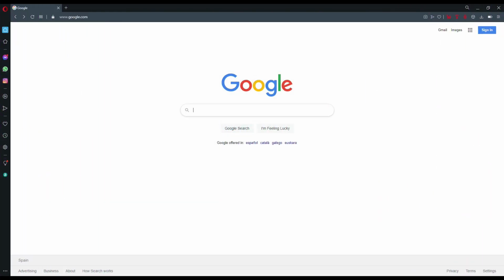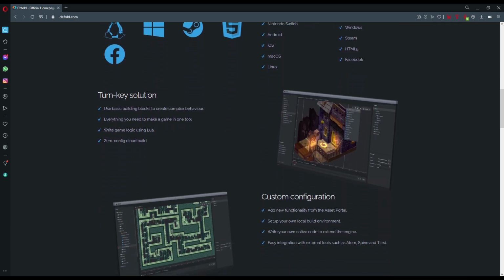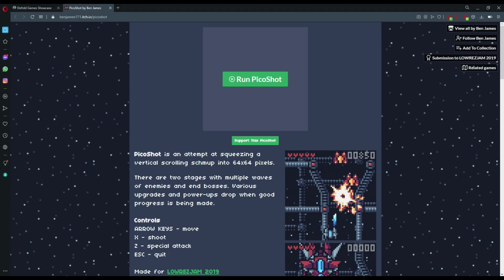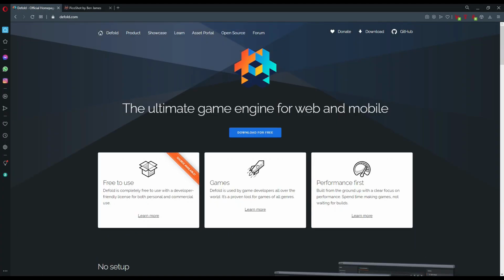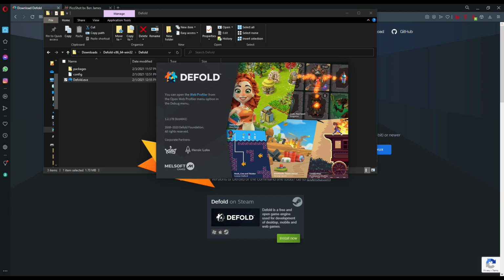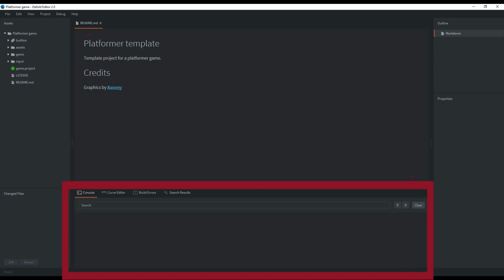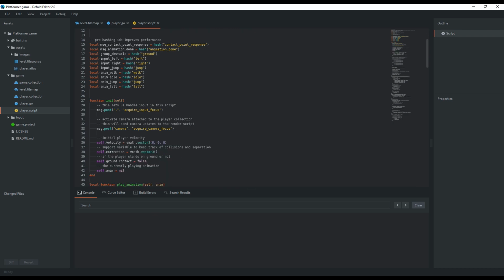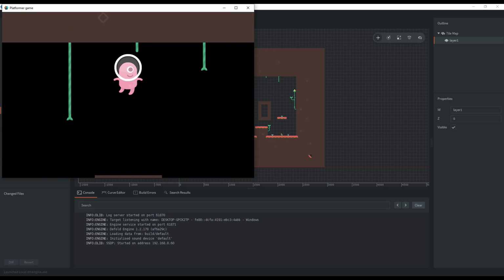DEFOLD Game Engine TUTORIAL #00: Introduction to DEFOLD GAME ENGINE. What to expect?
Welcome to a new series of tutorials that we are launching focused on the free and open-source Defold game engine.

For those who don´t know it, Defold is a game engine that used to belong to KING, the mobile games developer, and publisher, until they decided to give the engine to the Defold Foundation, to make it free and open-source.

The engine is both a 2D and 3D engine, with some limited functionalities, that are very easy to get familiar with, a very lean interface, and scripting based on the LUA scripting language.

The quality of the games that can be achieved is quite high as you can see in the videos that have been used in the introduction. If you want to learn how to make games, or you want to see other alternatives to  other game engines, this tutorial series is for you.

In this first lesson, we are going over the game engine IDE, its main blocks and its capabilities as engine to create multiplatform games.

Defold is a free to use, source available, 2d/3d game engine with a developer-friendly license. Defold is owned and developed by the Defold Foundation.
It was originally bought and used by King Entertainment, which later on gave it back to the Defold Foundation.
King still uses the game engine in some of its games.